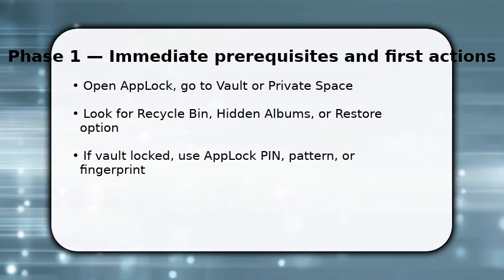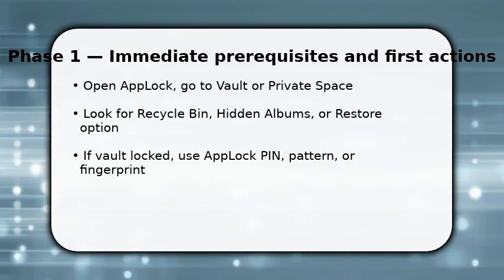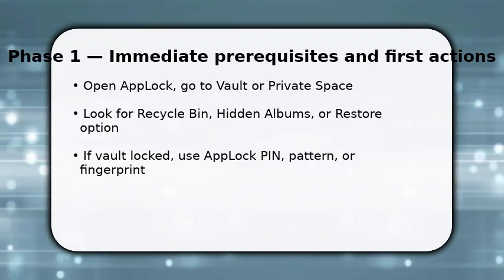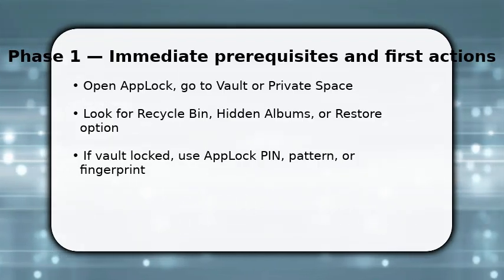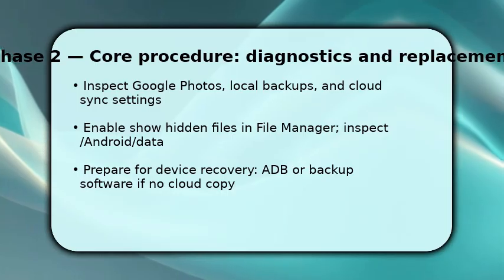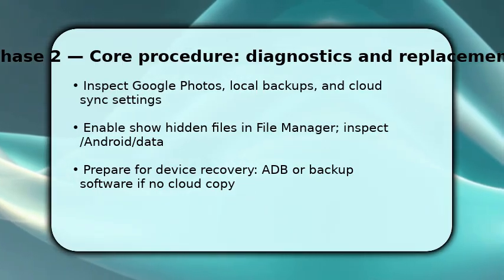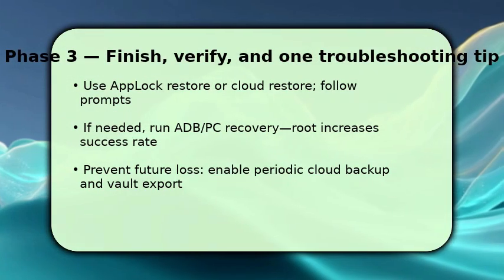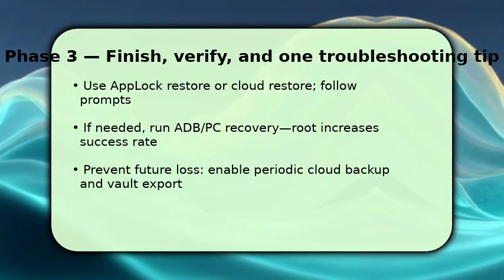How to Get Deleted Photos from Applock App (only Way)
How to Get Deleted Photos from Applock App (only Way) | 🔒 Surfshark VPN Deal — Stay private and secure. $1.99/mo + 3 Months Free ▸

Discover expert tips on retrieving deleted photos from the applock application. This video guide delves into advanced recovery methods, including forensic analysis and data restoration techniques specifically tailored to overcome restrictions imposed by lock apps.

applock, recover deleted photos, data extraction, forensic software, photo retrieval app, deleted files on locked devices, digital recovery guide, restore lost images from AppLock, secure data backup methods